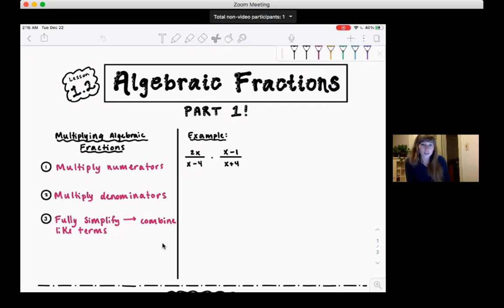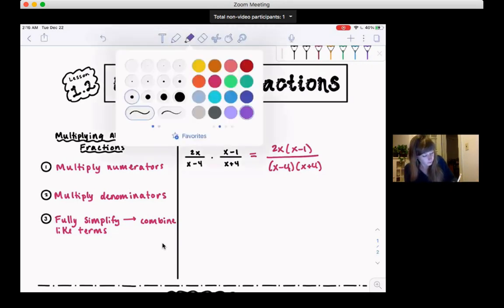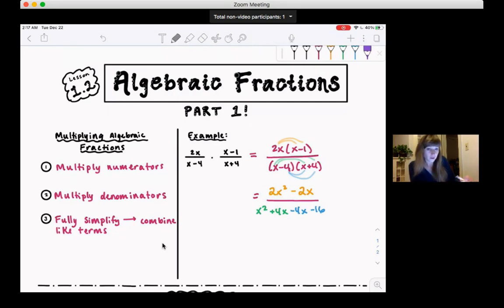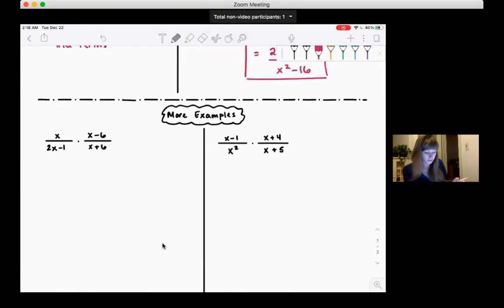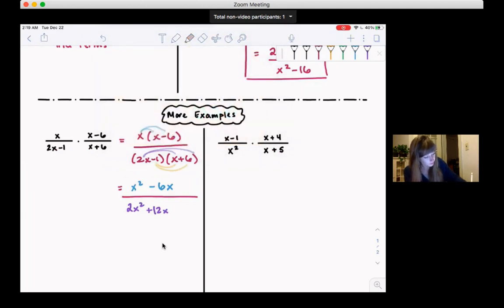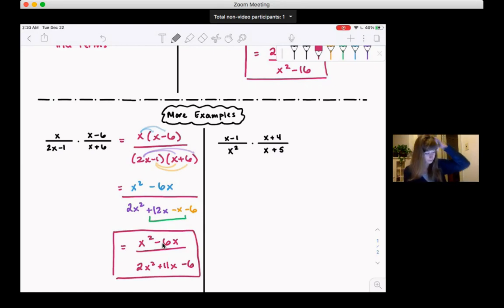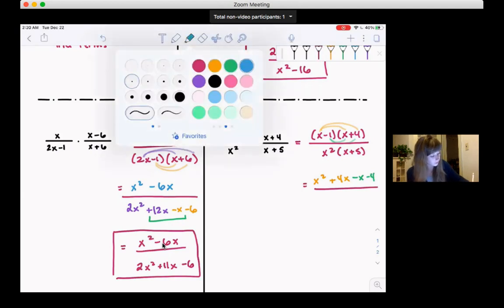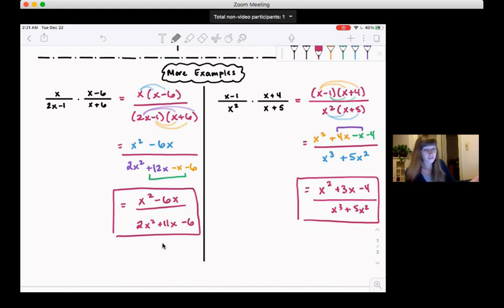1.2 Video (Algebraic Fractions Part 1)